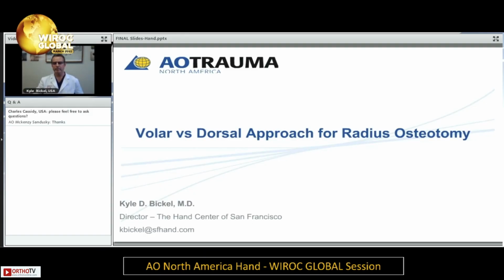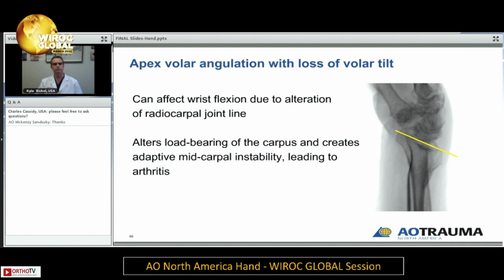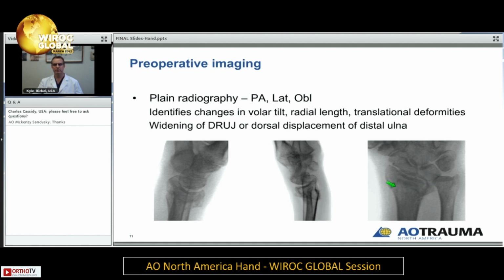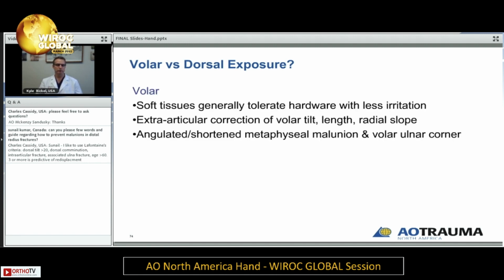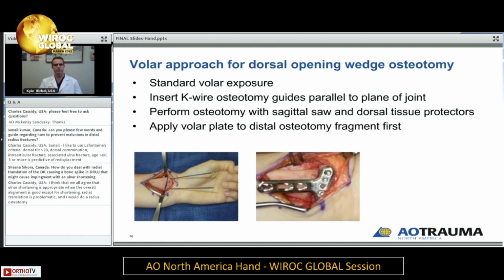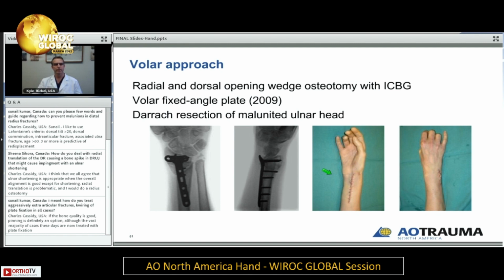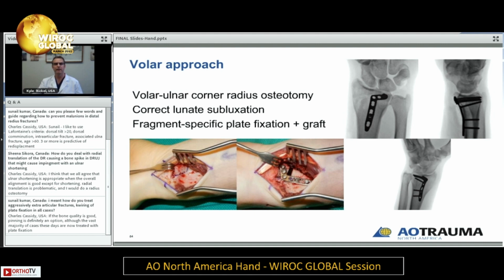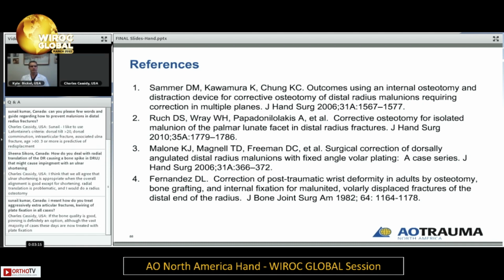Wiroc Global 2022 : Volar vs Dorsal Approach for Radius Osteotomy - Kyle D. Bickel